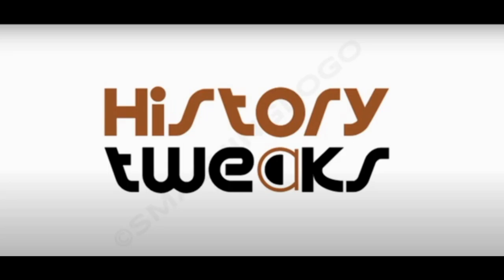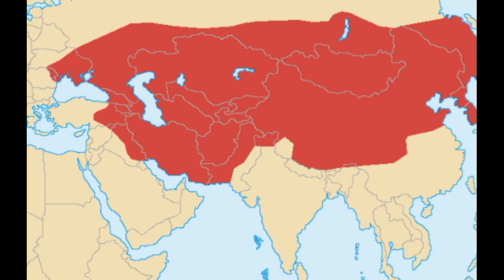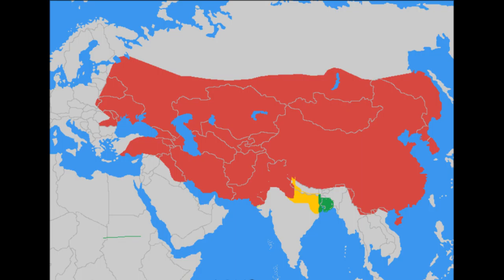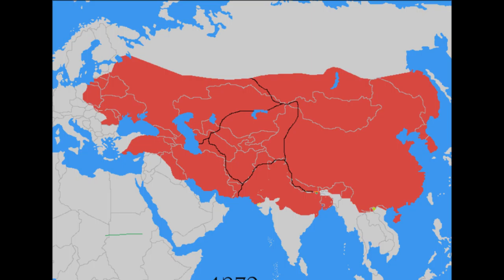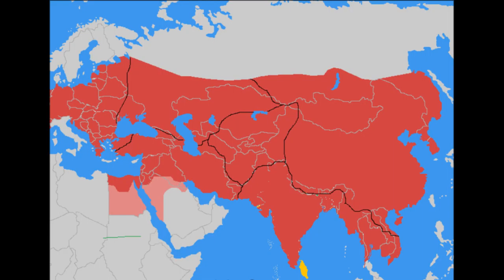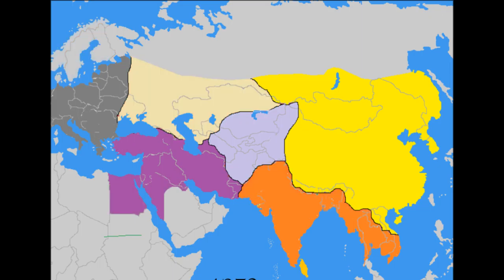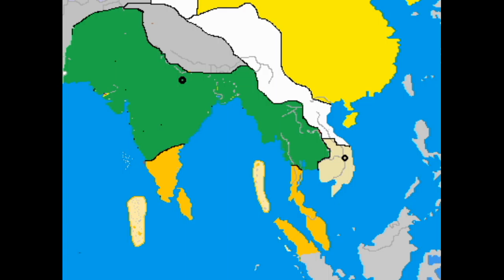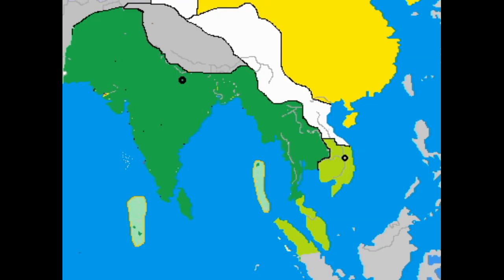What If the Mongol Empire invaded and conquered the Indian Subcontinent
The Mongol Empire didn't control the Indian hinterland throughout its historical period. This happened due to a myriad of reasons, one of them being the death of Ogedai and this event stopped any plans of Mongols expanding into India in the future. But What if the Mongols invaded and conquered India? how would the infamous Mongolian retaliation methods influence the social psychology of the subcontinent? How would the Invasion redefine the subcontinent's Geographical, Historical and cultural landscapes in India?
This is one possible answer
Music Credits